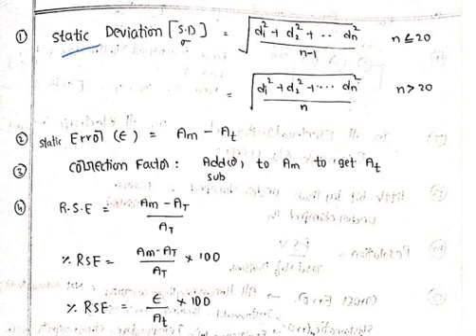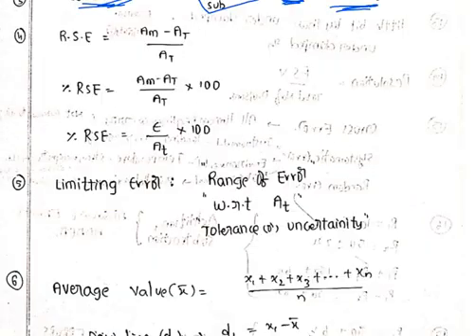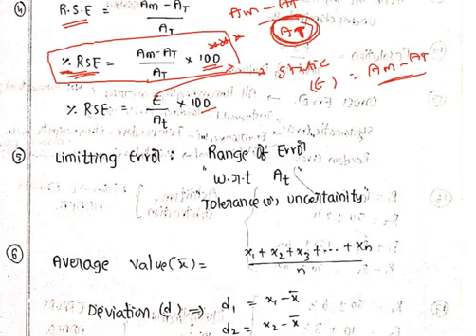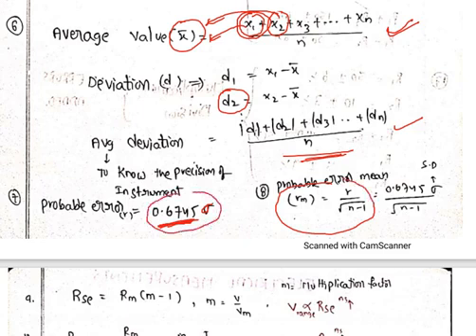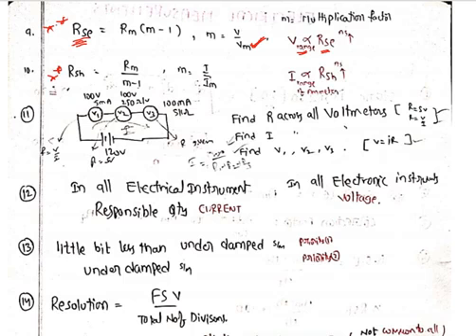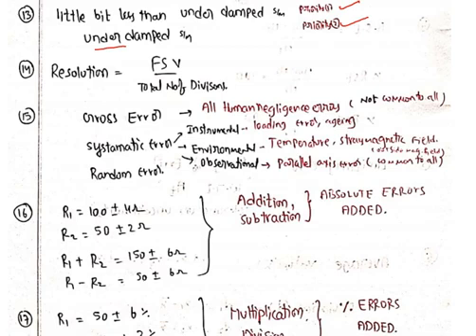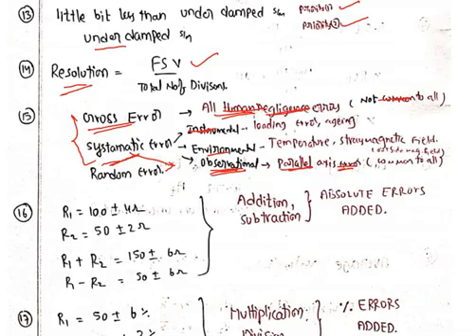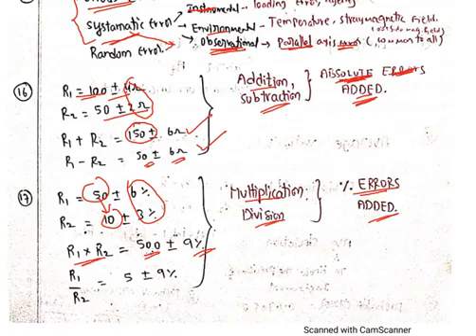Measurements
SSC je mcqs